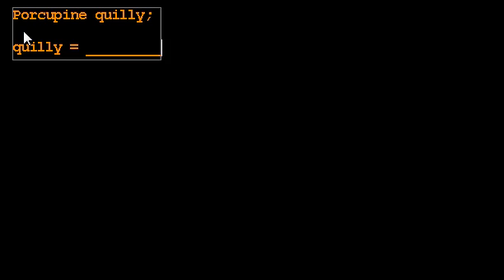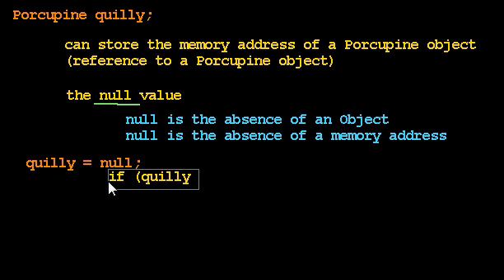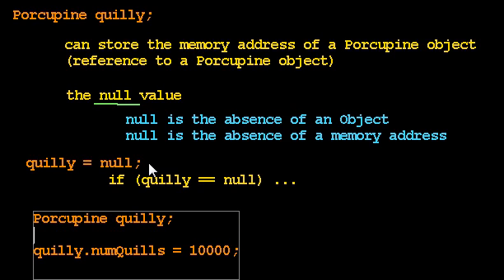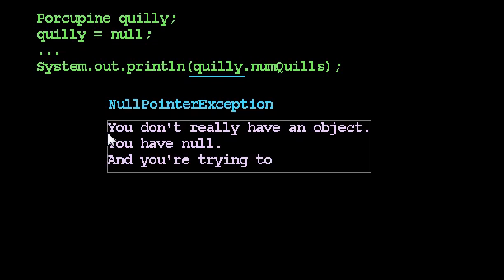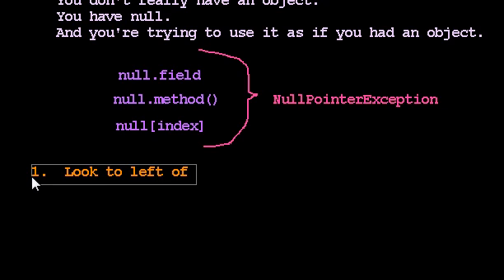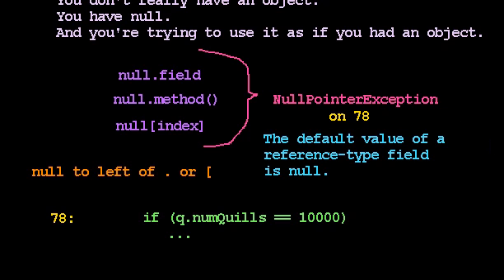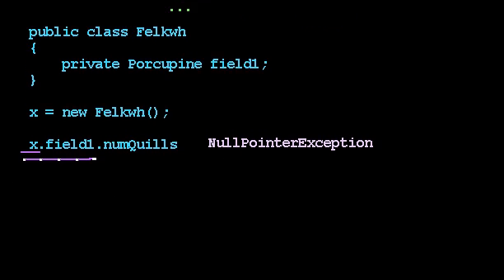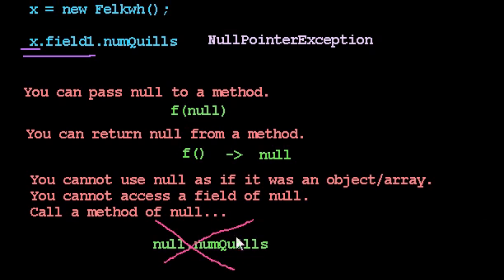Simple Objects 5: The null value and NullPointerExceptions